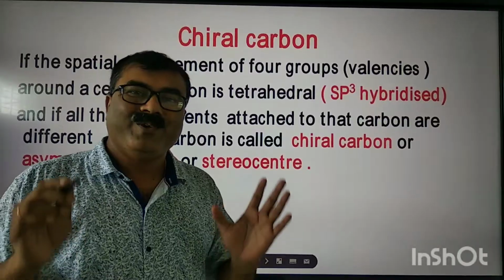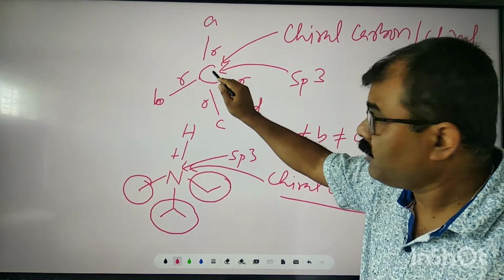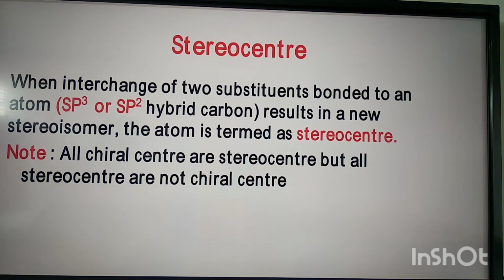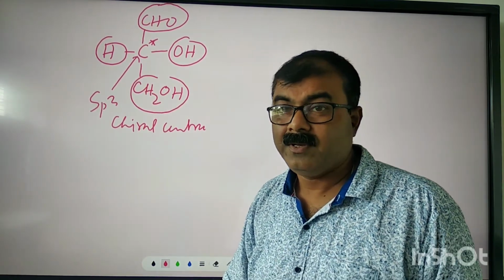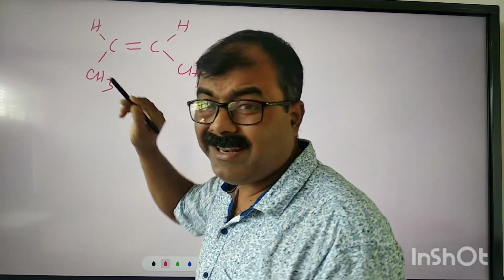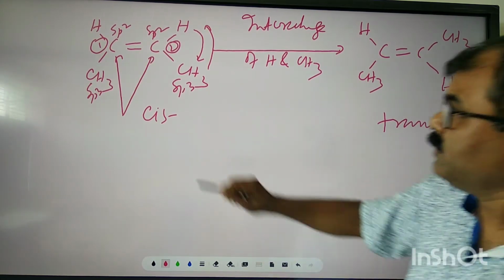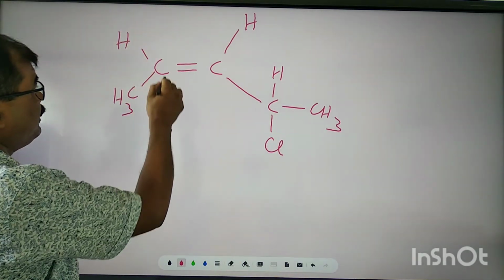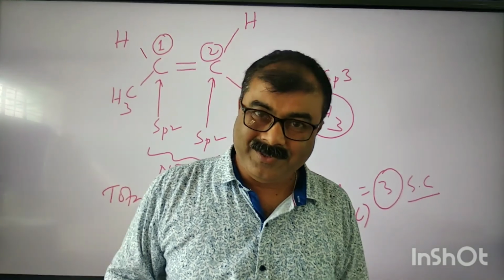Stereochemistry of SN1 and SN2 mechanism(part2)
In this video, it is focused on the explanation of chiral center and stereo center .